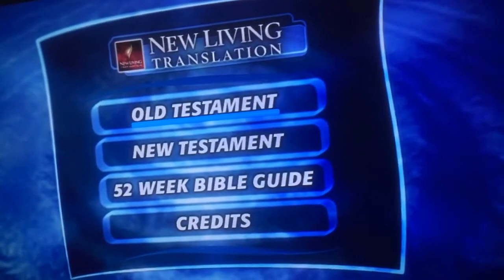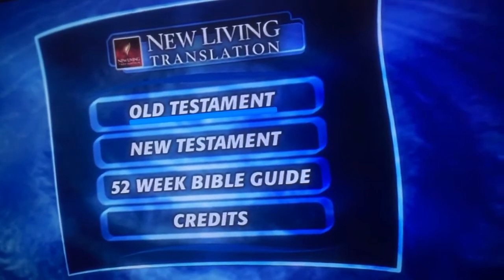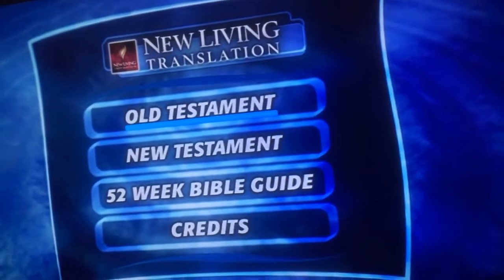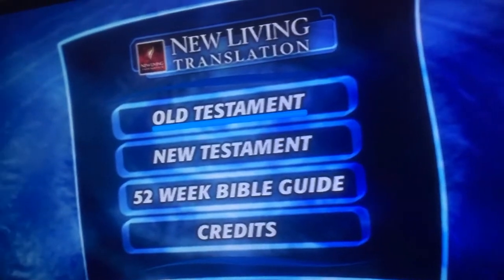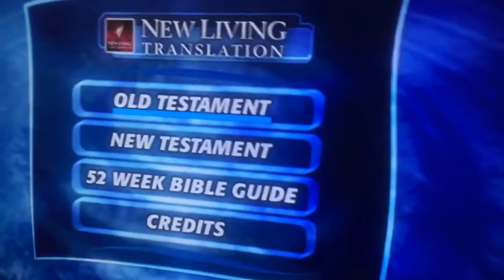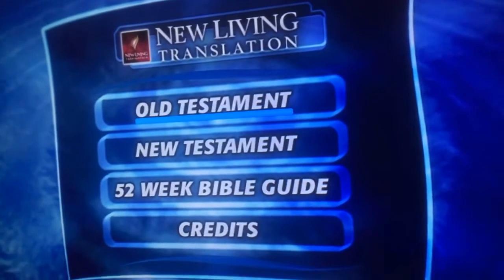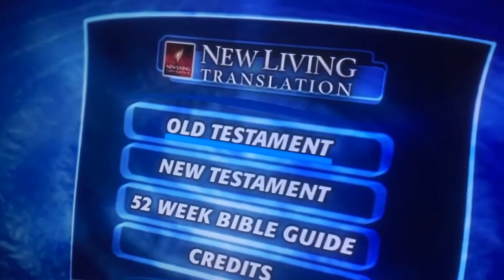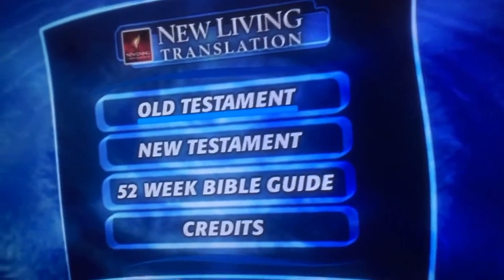Pray for GODS HELP holding YOUR ANGER back